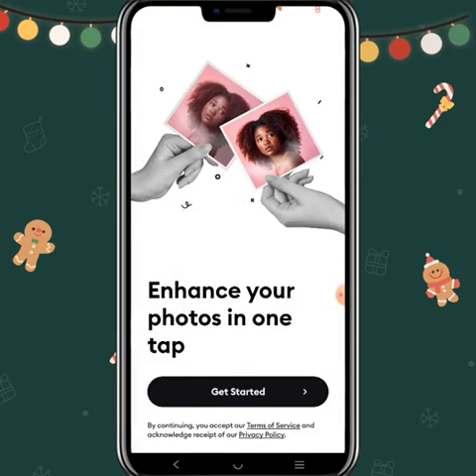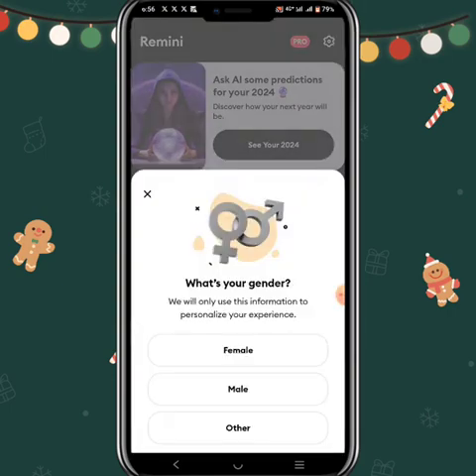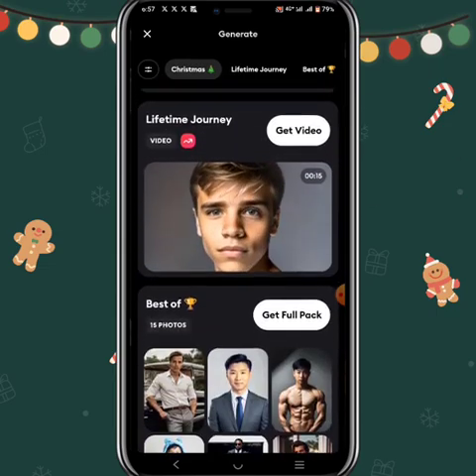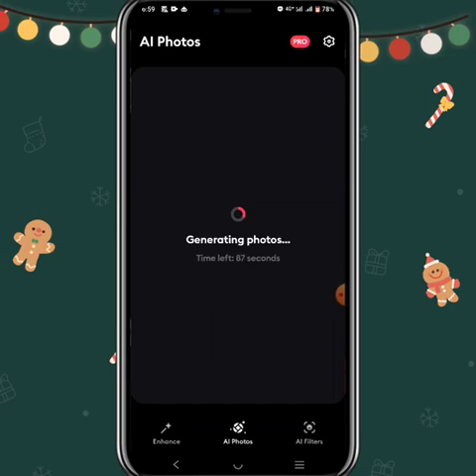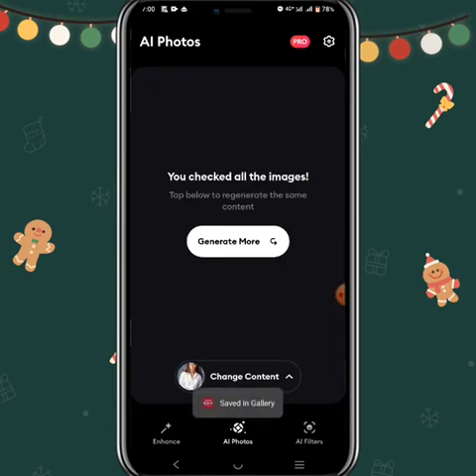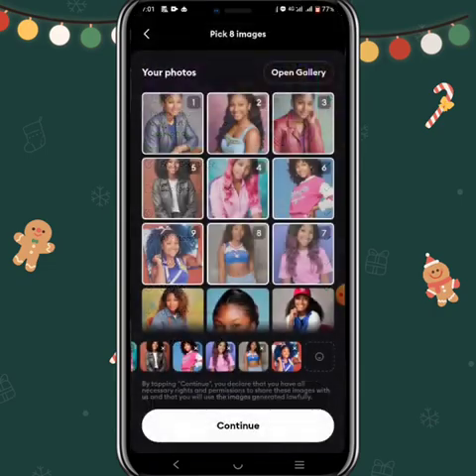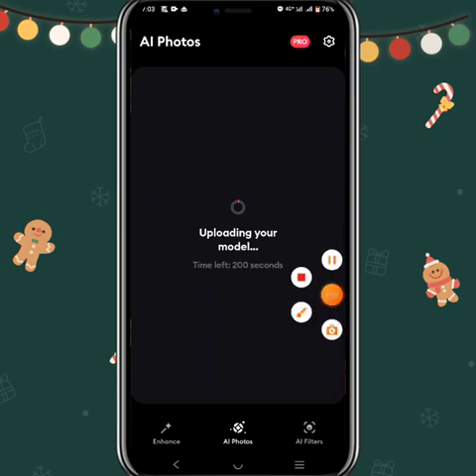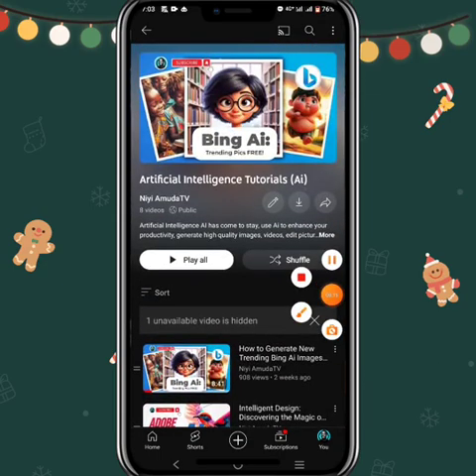Uncover the secret to generating stunning AI images with Remini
In this video, I'm going to walk you through the steps in generating your own Ai images with just your smartphone.

In this video, I'll guide you through the process of making incredible AI-generated pictures of yourself using a sophisticated AI Image Generator that you can access right from your smartphone. Whether you're looking to express your creativity or simply delve into the world of artificial intelligence, this tutorial will take you step-by-step through the entire journey.

Curious about AI Image Generators? These tools are at the forefront of technology, employing advanced learning algorithms to produce realistic and high-quality images. Trained on massive amounts of data, these algorithms can create distinct visuals based on your input.

Here's What You'll Learn:

Understanding AI Image Generation: I'll break down the basics of AI-generated images and how the technology operates.
Choosing the Ideal AI Image Generator App: I'll evaluate a popular app for AI Image Generation and help you pick the one that suits your needs best.

Getting Your Input Data Ready: Master the crucial steps for gathering and preparing the necessary data to craft your very own AI-generated image.
Working with the AI Image Generator: Follow my step-by-step instructions on feeding your photos into the system and generating AI-rendered images of yourself in various outfits.

Refining and Personalizing: Explore techniques to fine-tune and personalize the generated images so they align perfectly with your preferences.

Saving and Downloading Your AI Artwork: Learn how to save and download your AI-generated masterpiece onto your device.

Artificial Intelligence is shaping our future in profound ways, with AI-generated images representing just one of its remarkable applications.